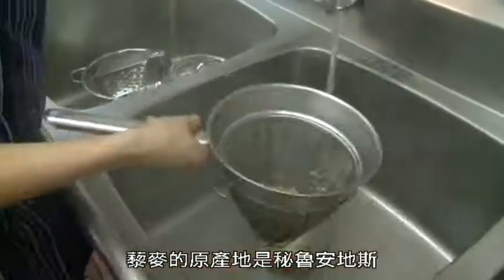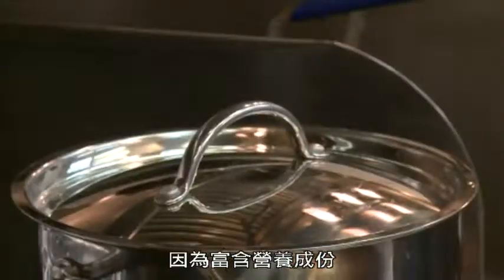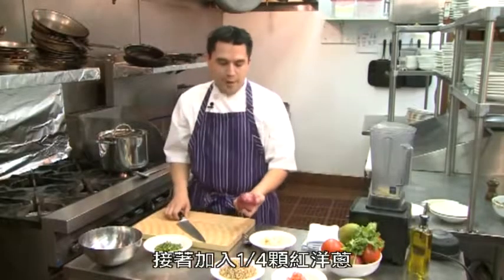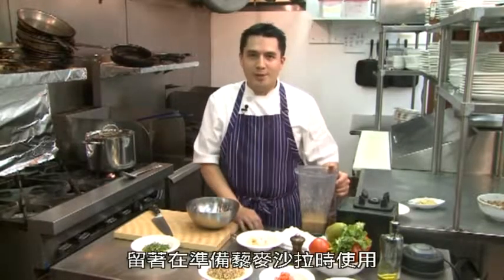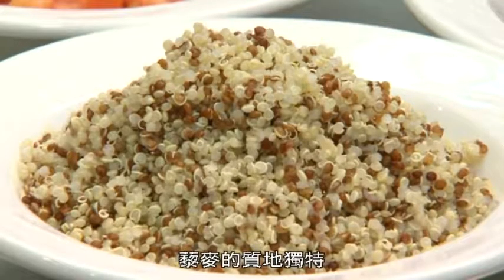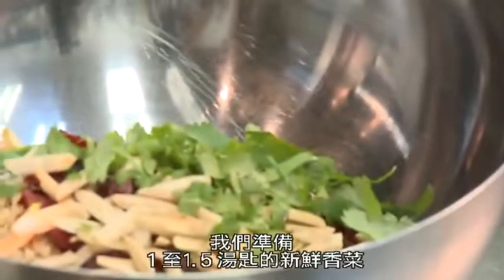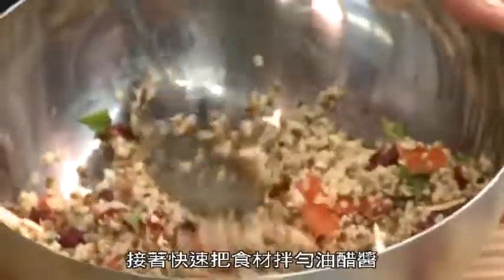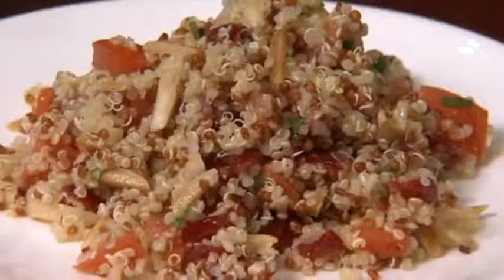全球廚房II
學習經典國際料理的精髓
體驗在地特色的美食文化

更多精彩優質視聽資料，請上宇勗公司官網查詢！